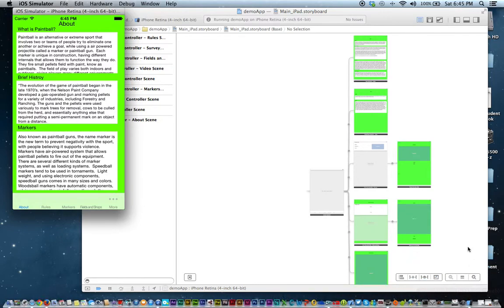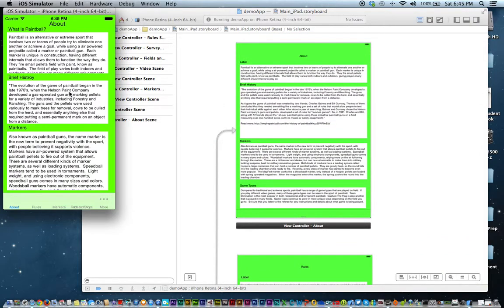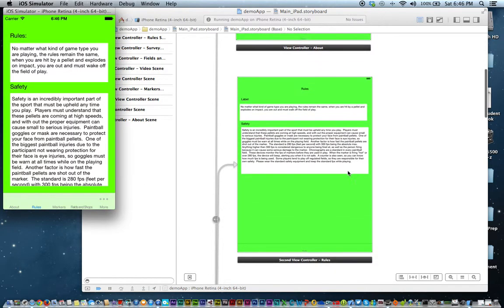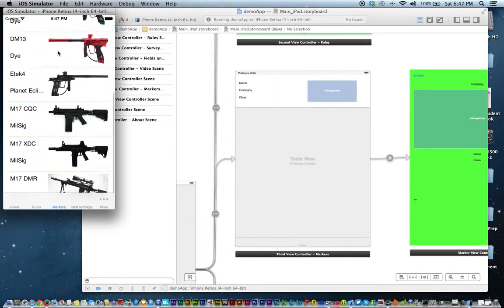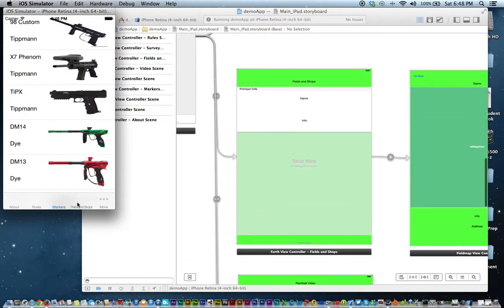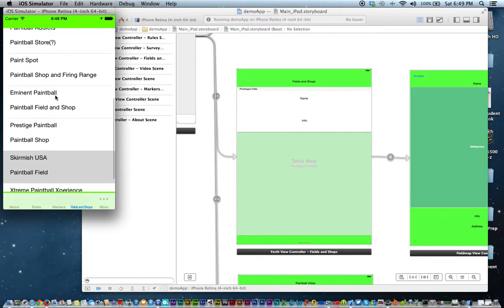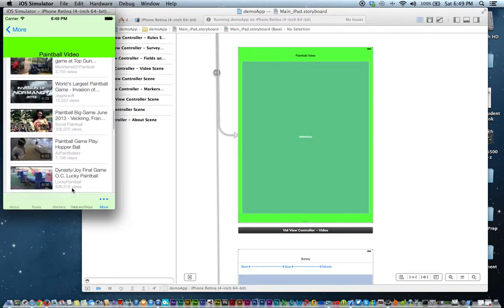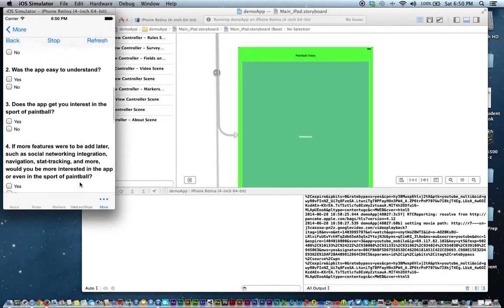MUX week 4 video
Week 4 was simple enough.  Despite the fact that its still a pretty bar bones app, it runs fine with no errors.